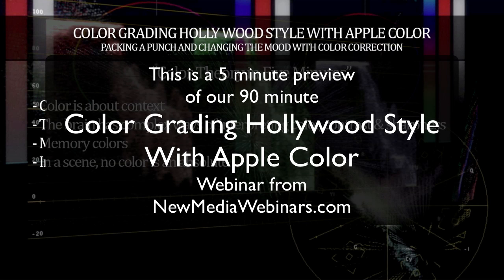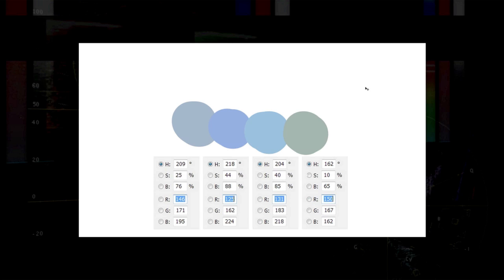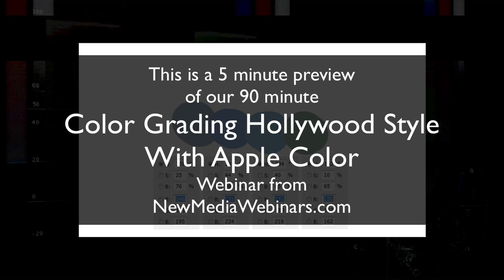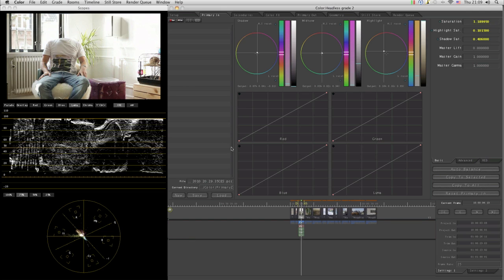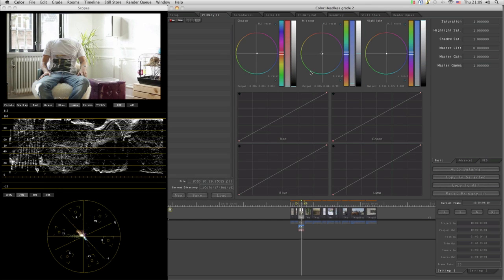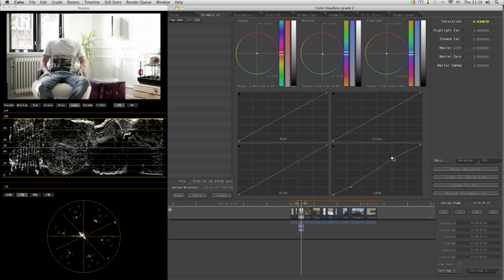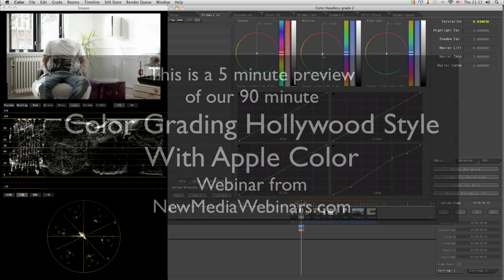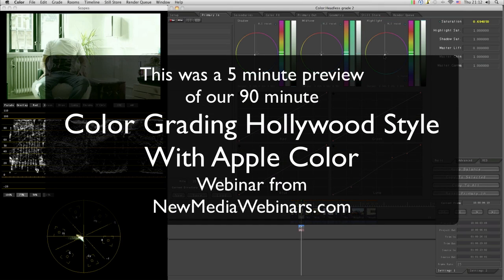Color Grading Hollywood Style with Apple Color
High-end color grading tools are available to everyone since Apple Color became a part of Final Cut Studio. This offers a new world of opportunities to add value to your video projects. The problem is that it can be intimidating to start out and results from dragging round the controls until the picture "looks right" can be wildly inconsistent.

In this webinar you will see how VFX artist Ben Brownlee approaches a real-world structured color grading session. Learn how to dissect colors and palettes, so that you can get the look you're after across an entire project. We will use the various rooms in Apple Color to work through the common stages of color correction and grading. See tricks that will help to focus the shot using Secondary color correction and help to tell the story you want using color. We will also be venturing into the ColorFX room, where there is a huge amount of untapped potential. During the process you will see two distinct grades, one suitable for primetime and a more stylized commercial look.